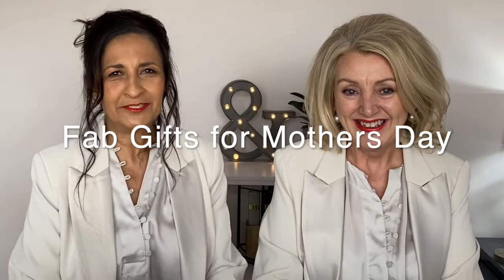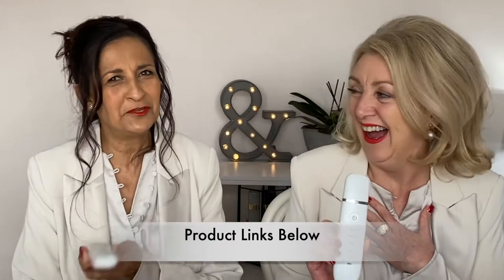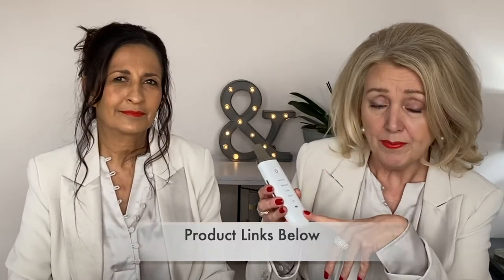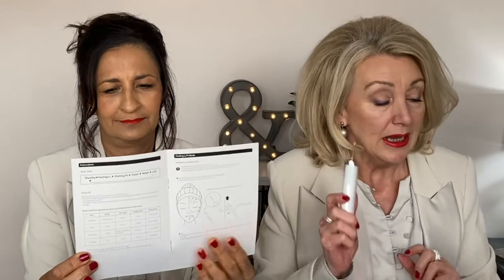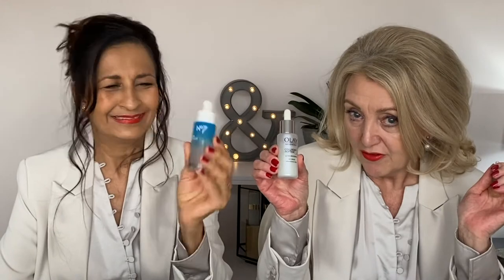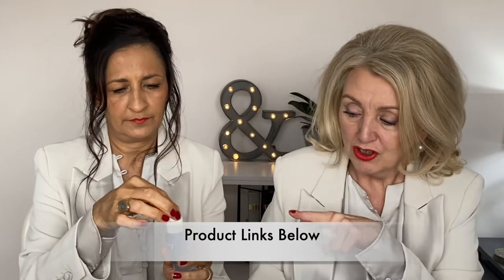Fab Gifts For Mothers Day, She Will Love Them! Mashru & Maybury - Hair and Beauty Professionals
Two great gifts your mum will appreciate and enjoy, your challenge is to decide which one to choose to spoil your mum! We love them both, easy to use, effective  performance and beautifully designed. A real treat!

COSBEAUTY EMS Facial Skin Scrubber, Blackhead Removal Clean Pore, Ion Face Spatula High-Frequency Ultrasonic, IPX6 Wireless Charging, skin Care Tool.

Olay Regenerist Collagen Peptide 24 Day Serum Without Fragrance, 40ml